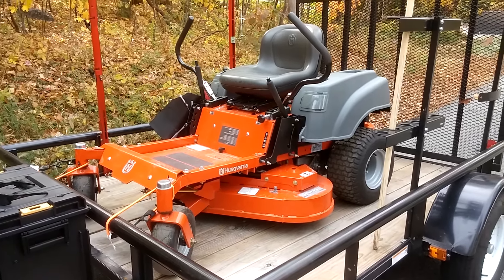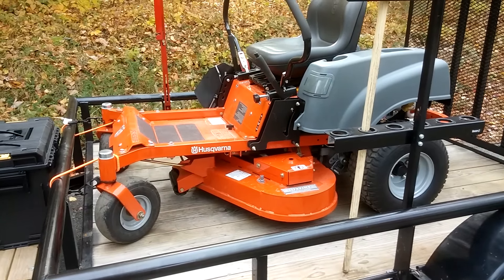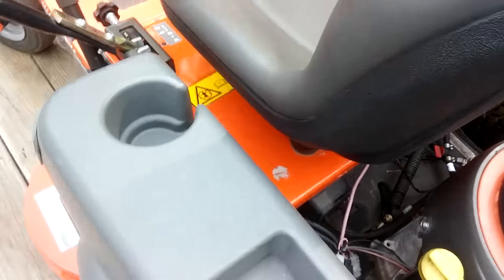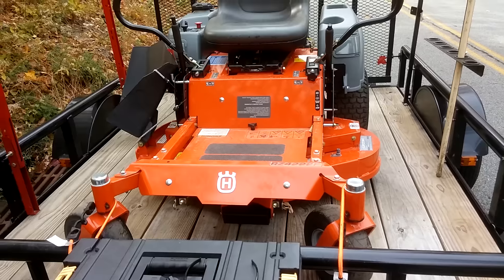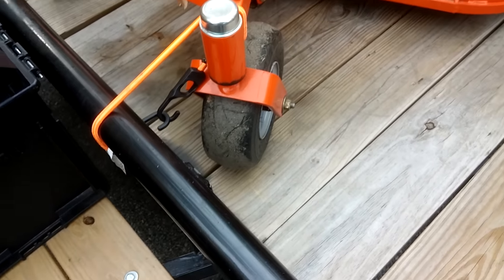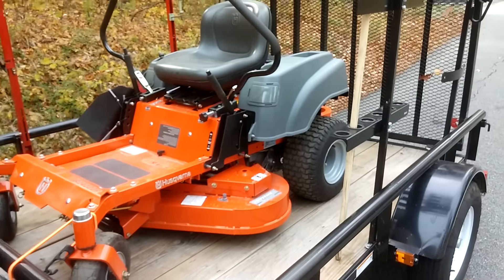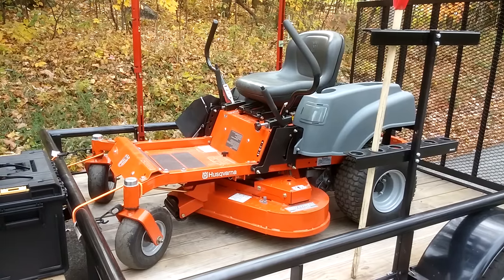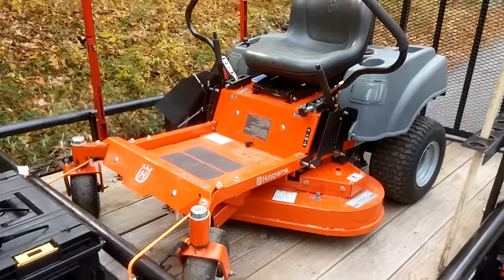Husqvarna RZ422F UPDATE